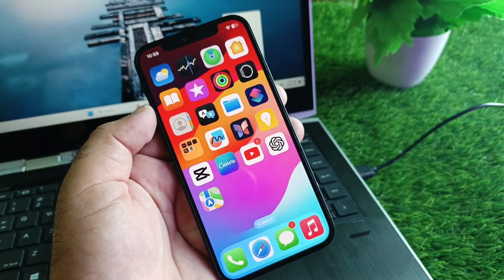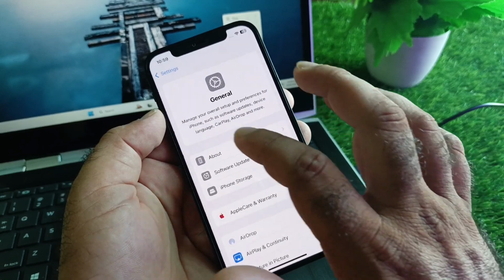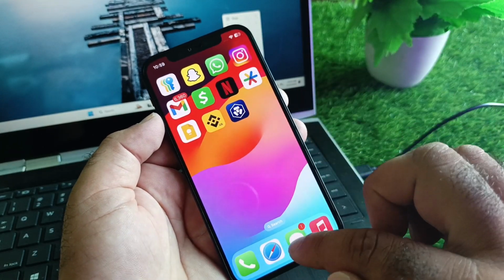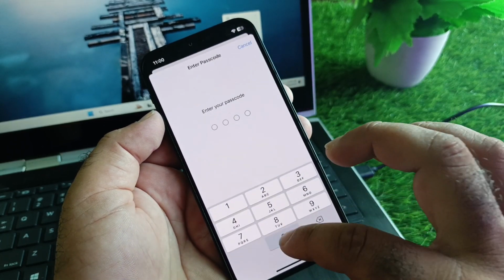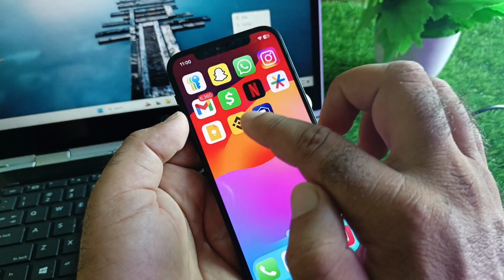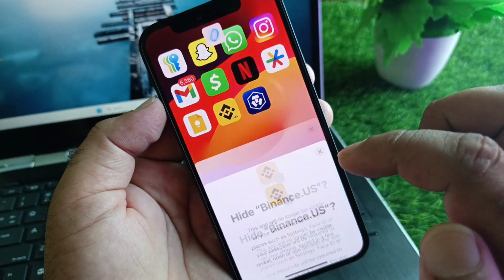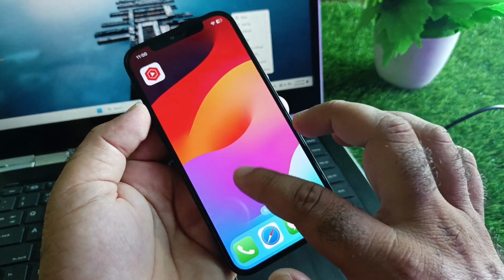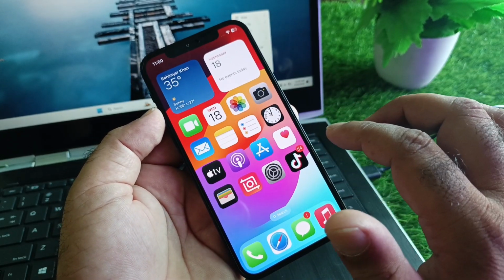How To Hide Apps on iPhone iOS 18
Want to hide apps on your iPhone running iOS 18? In this video, I’ll show you the best ways to hide apps from your home screen and keep them private from prying eyes.

What You'll Learn:

How to hide apps using App Library in iOS 18

Steps to hide apps from search and suggestions

How to manage hidden apps on your iPhone